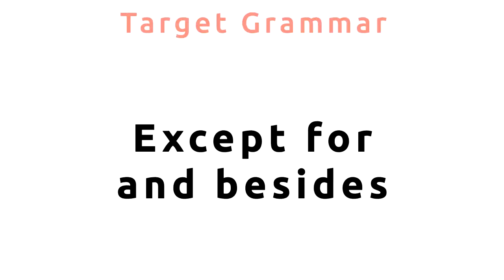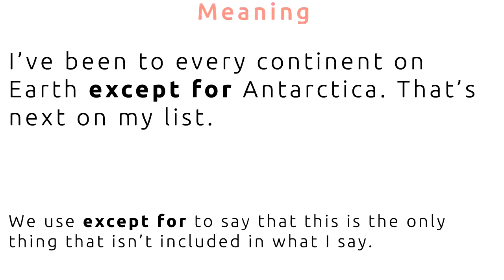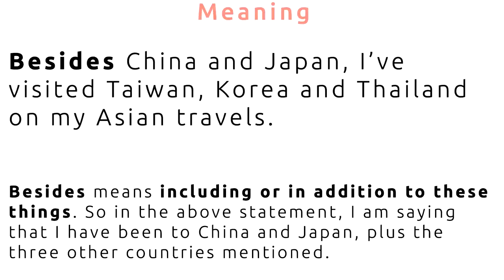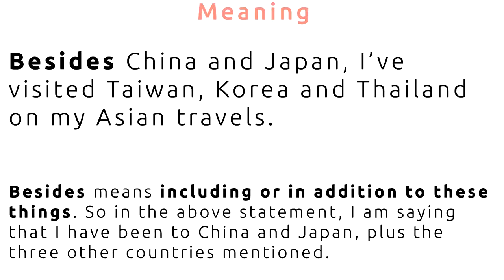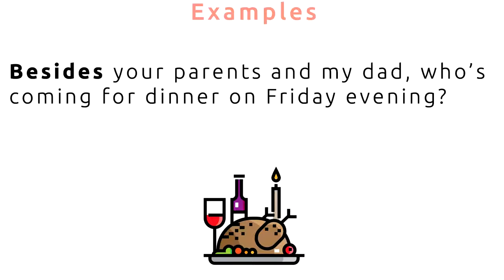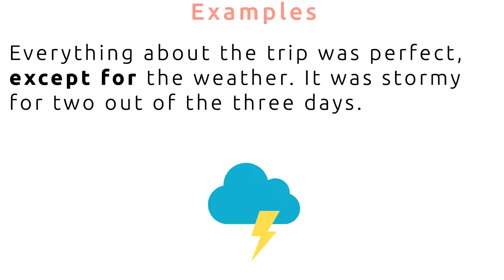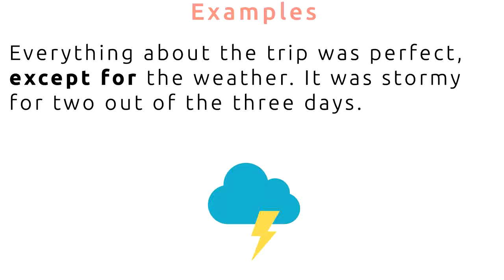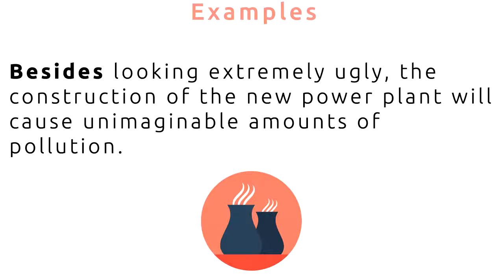Except for and besides | Meaning and examples Learn